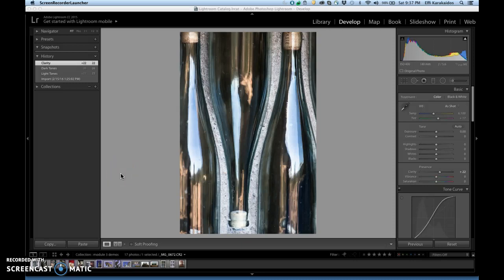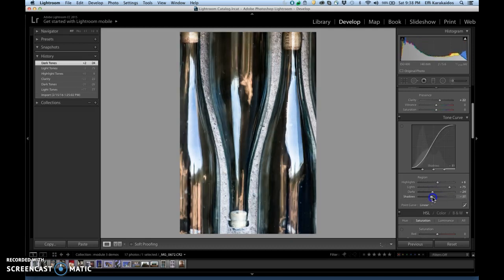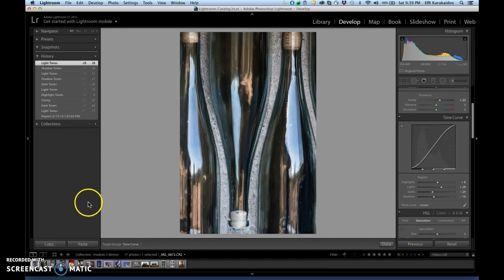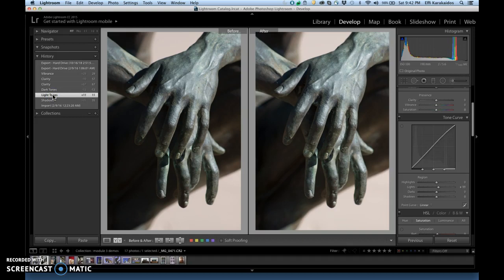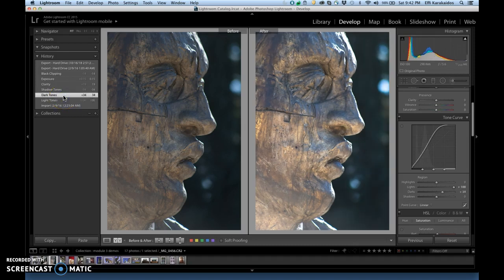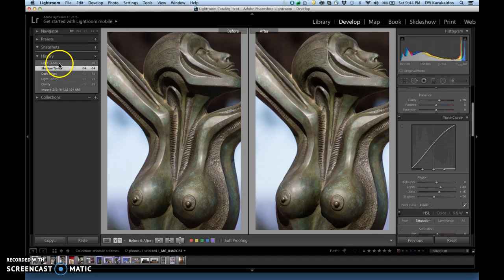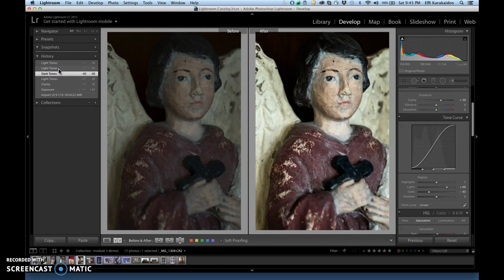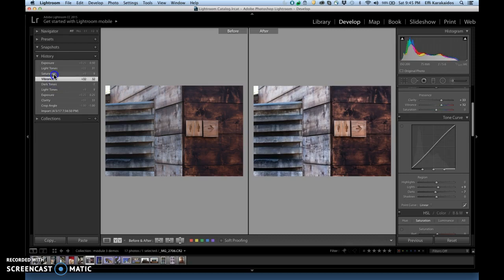Lesson 3 Develop Module: Tone Curves